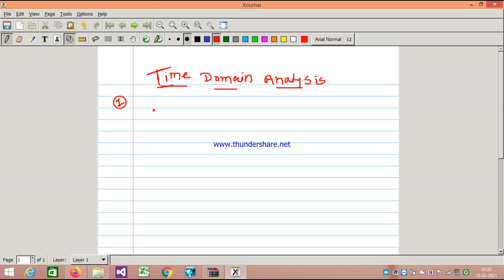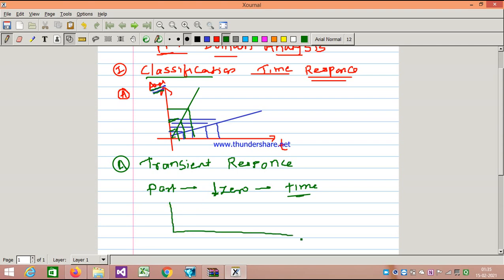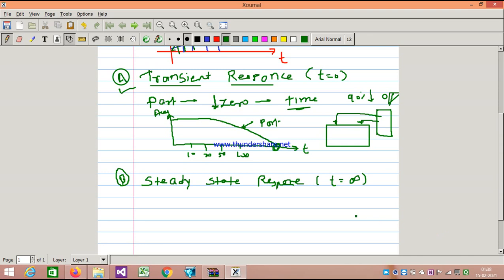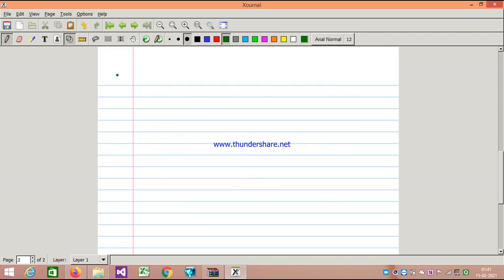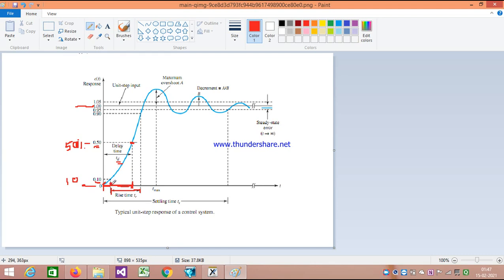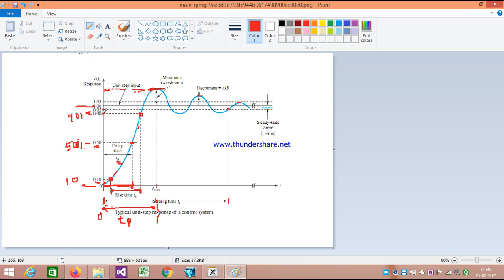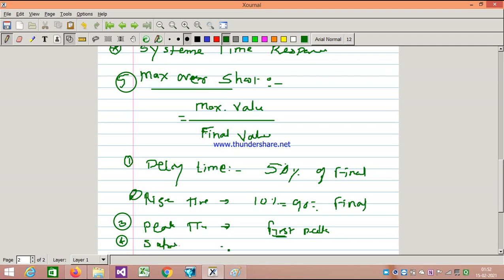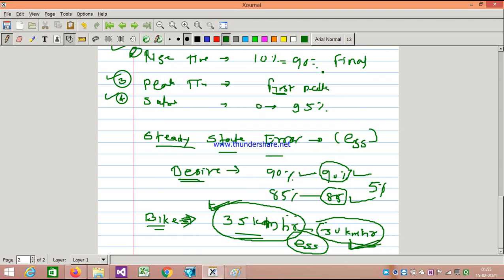Time Domain Analysis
This series gives you complete Meson Gain Formula.
This Video gives you basic Information of Meson Gain Formula with their important formula.
Please free to ask Query or difficulties that u have, I tried for provide you solution within couple of days.